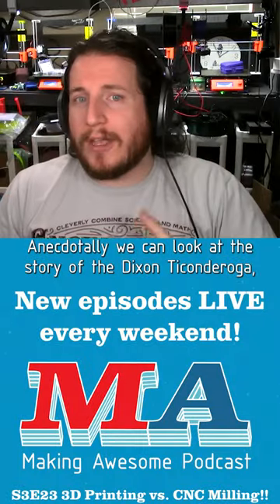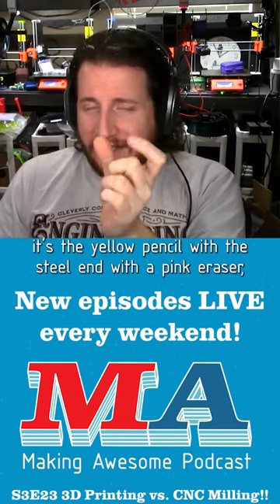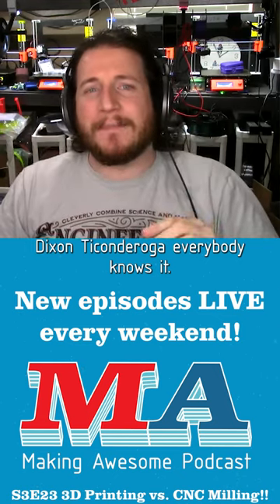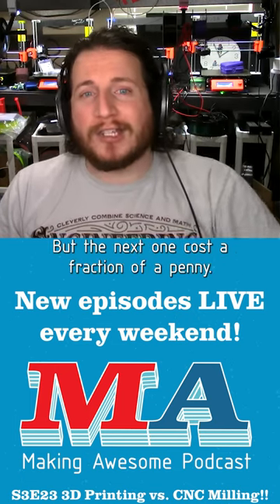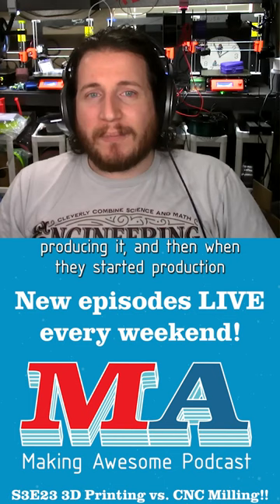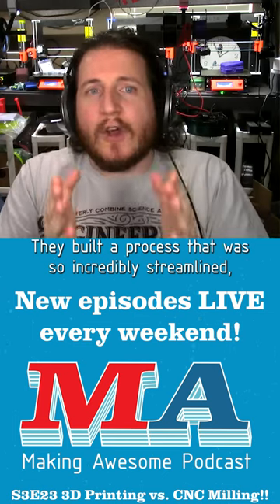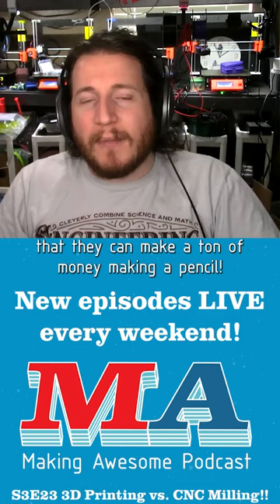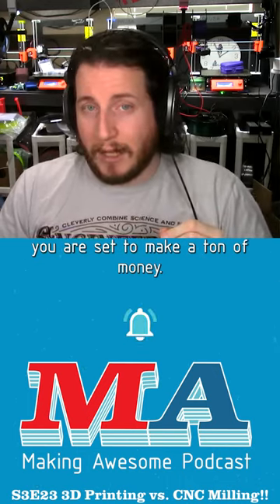What you can learn about making money from a number 2 pencil! - Making Awesome S3E23